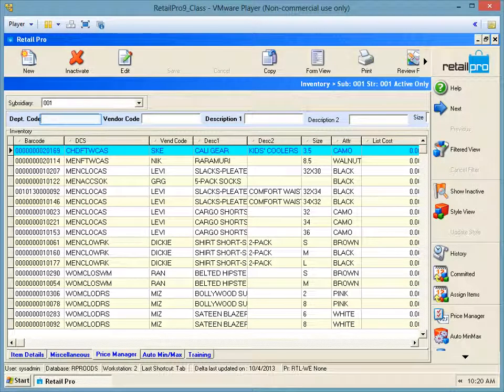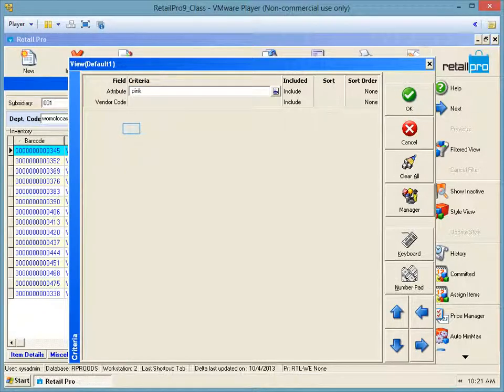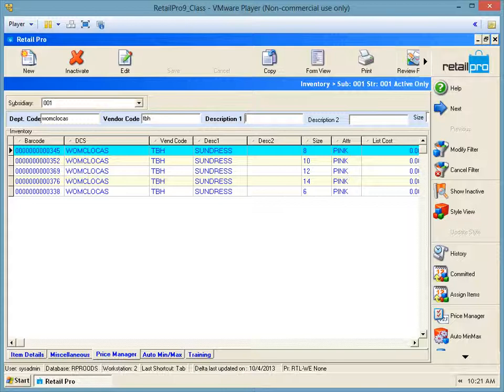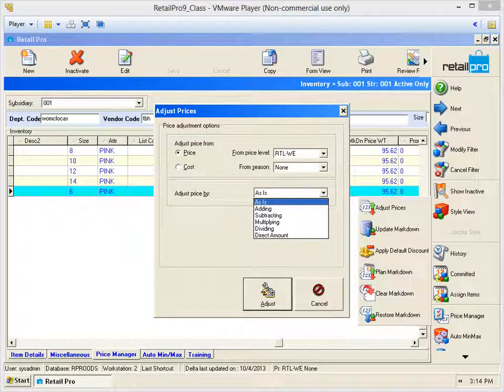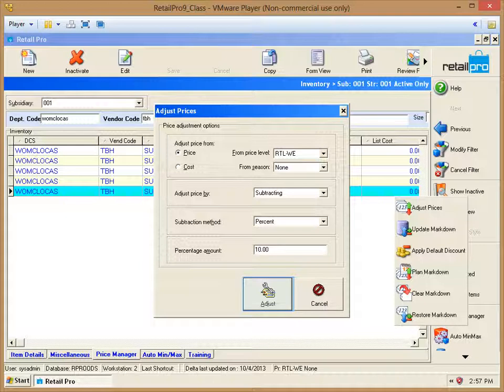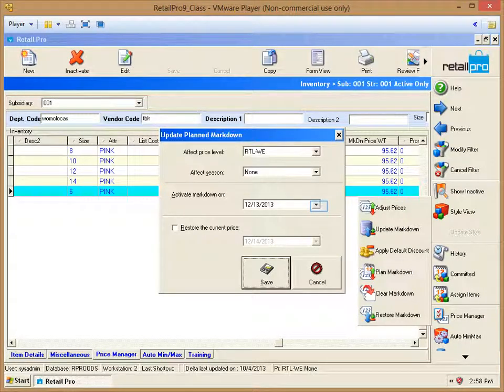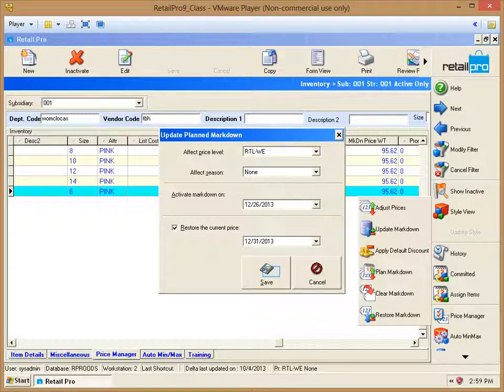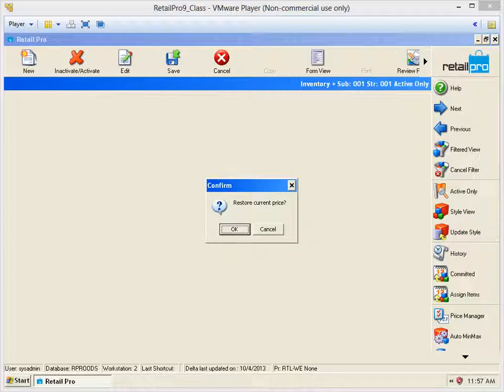Retail Pro Price Manager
How to create promotional or permanent markdowns.